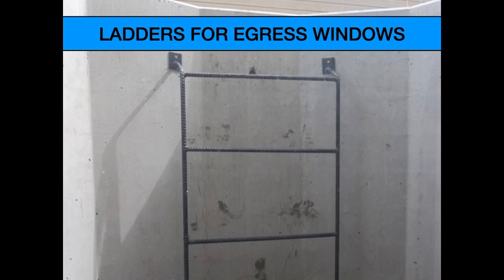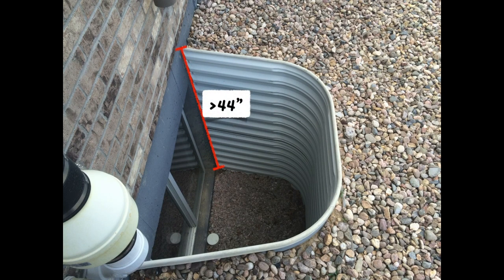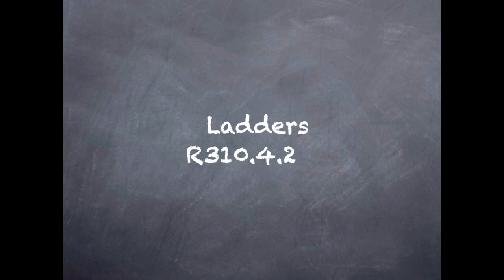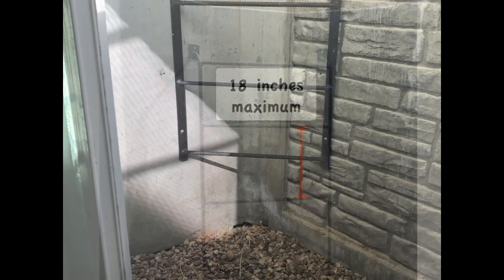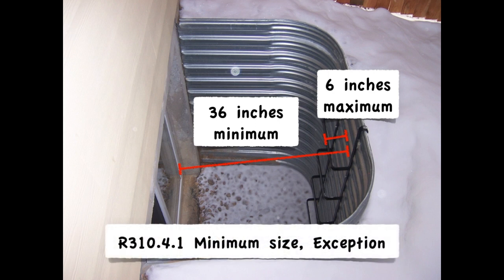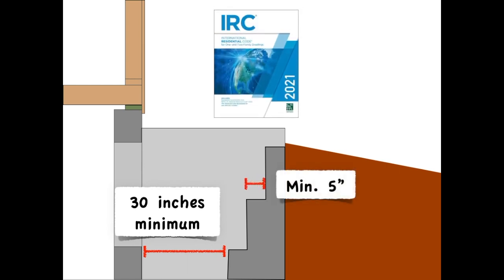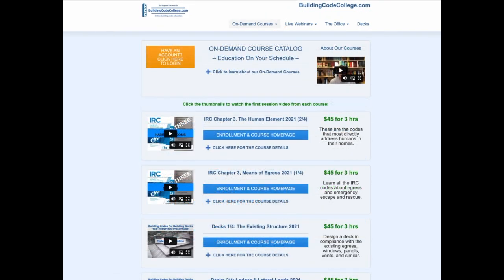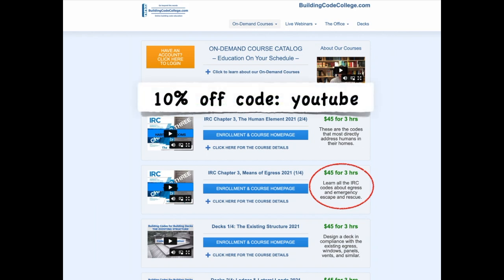Ladders and Stairs for Egress Window Wells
Emergency escape and rescue openings are important. And unless you've got a shallow window well, or are super athletic, you're probably going to want an easy way out of your egress window well in the event of a fire. Ladders and stairs are the best options, but there are just a few rules for those in the building code. In this video, I'll teach you what the 2021 IRC outlines for ladders and stairs within window wells. Keep an eye on my channel for more videos about egress windows and plenty of other topics, and to dive even deeper into the building code you can sign up for my On-Demand courses at BuildingCodeCollege.com. Thanks for watching!